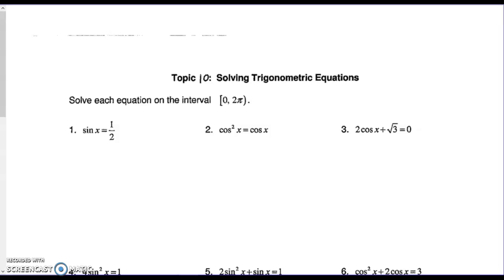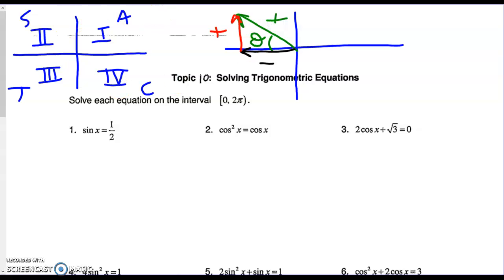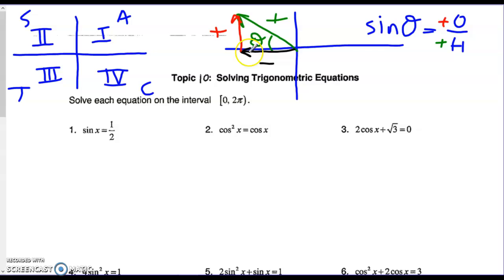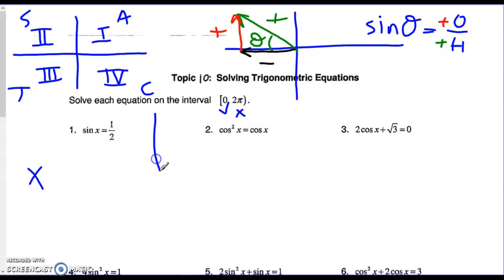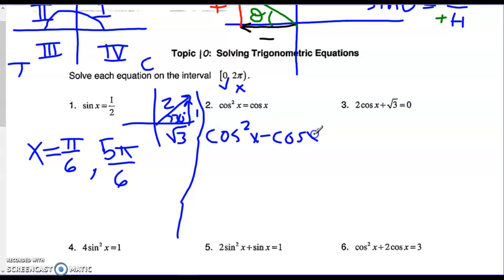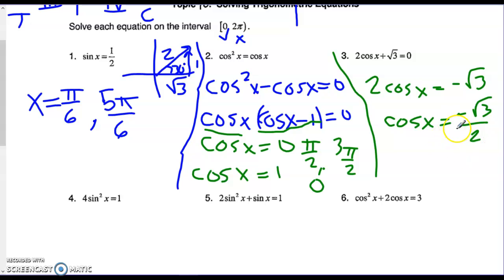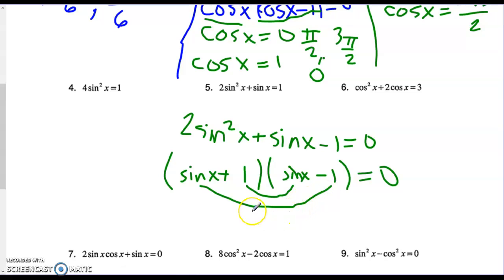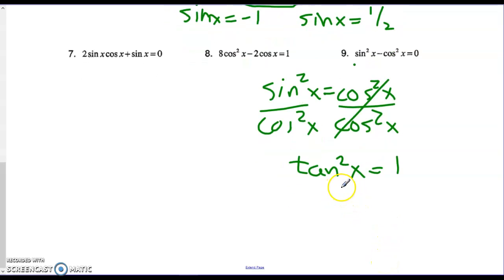AP Calc SP Unit 10